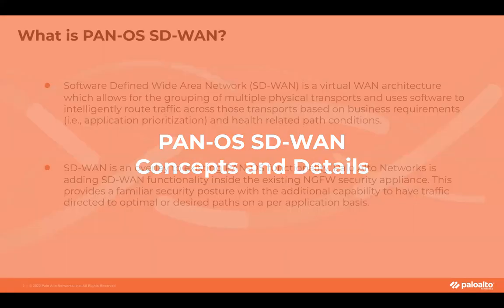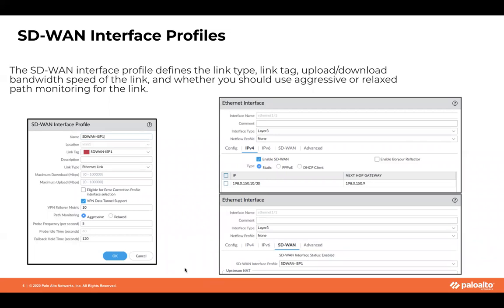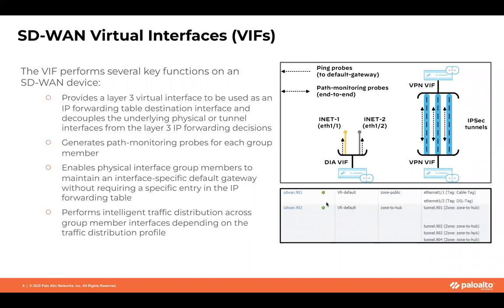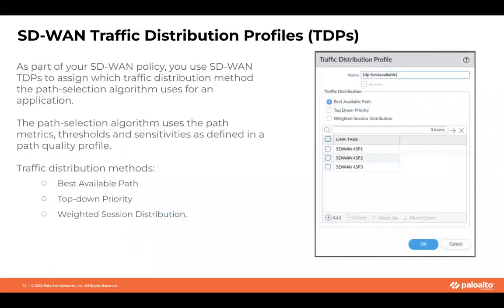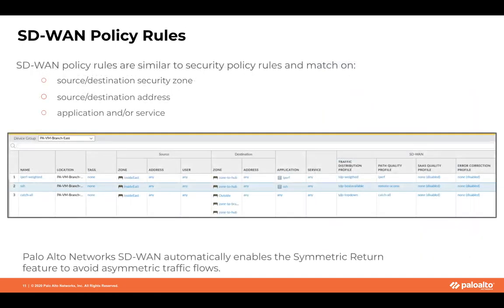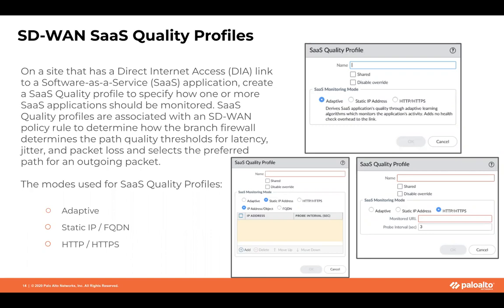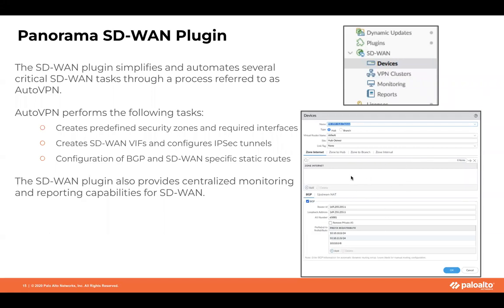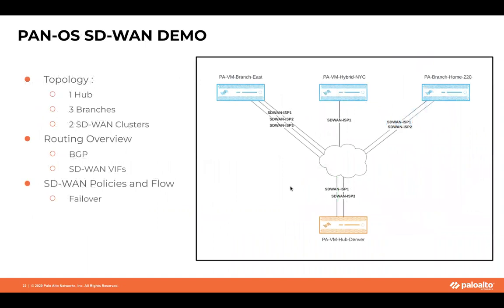05.24.2022 - SD-WAN Demystified - Session 2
PANOS Secure SD-WAN Concepts, Elements, and Demo

In this session, learn how to configure and deploy PANOS SD-WAN and dive into the main benefits of Secure SD-WAN over pure-play SD-WAN deployments.

Company: Palo Alto Networks
Speaker: Sasa Ridic, Senior Professional Service Engineer II - SD-WAN and SASE

Sasa is a Professional Services Engineer who has been with Palo Alto Networks for about 4 years. Prior to his current role, he was a Principal Enterprise and Data Center Network Engineer working with various vendors across the e-commerce and financial verticals, as well as a consultant with different VARs, dealing with Cisco, Juniper and Arista platforms. He is currently responsible for PANOS SD-WAN implementations, tech documentation and reference architecture.